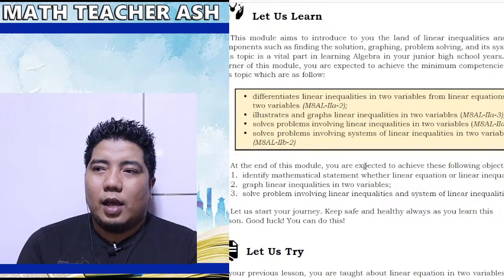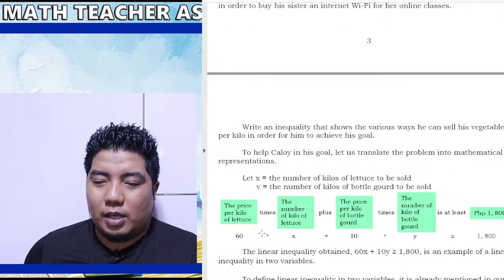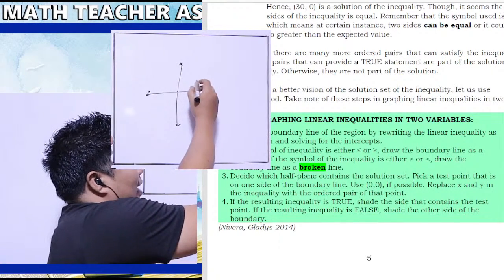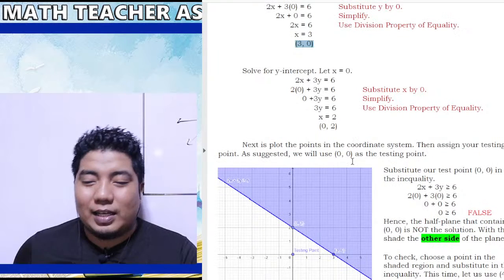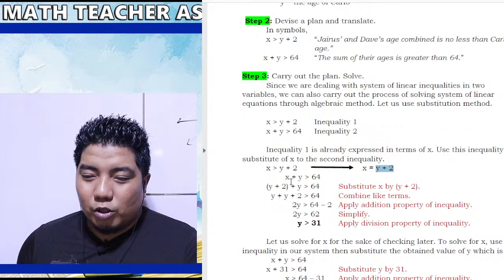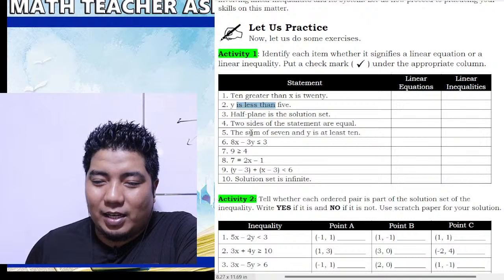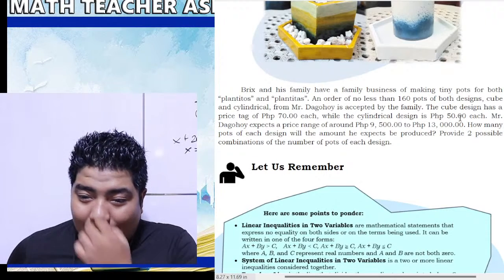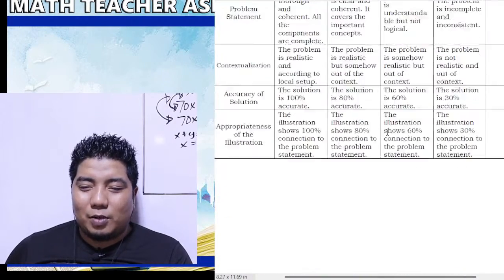MATH 8 Module Discussion Quarter 2 Module 1 Math Teacher Ash | Linear Inequalities in Two Variables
Schedule:
2pm onwards on
Happy learning.